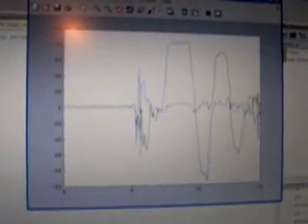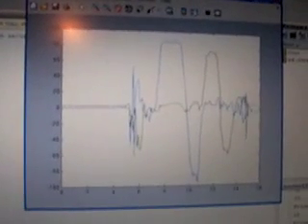Adruino Matlab Multimeter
This was a school project where the goal was to interface an Arduino with Matlab.